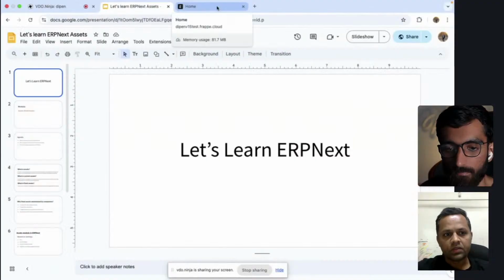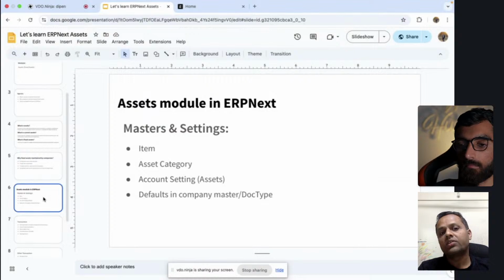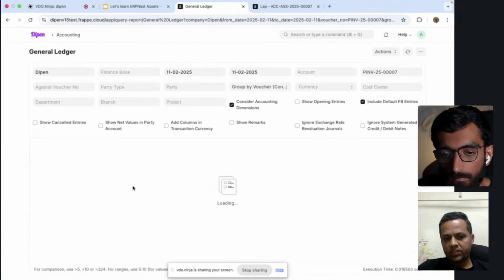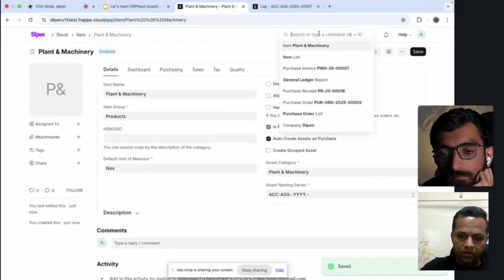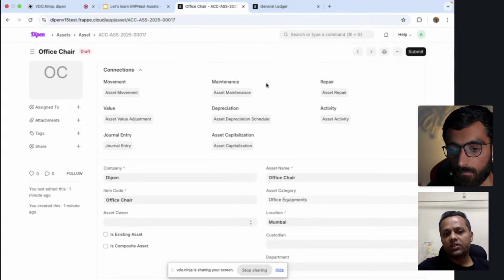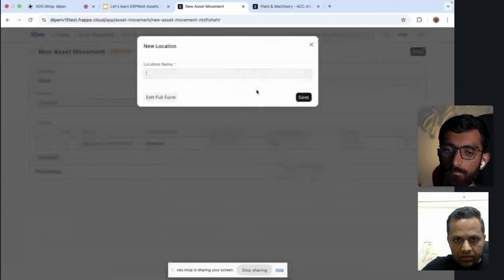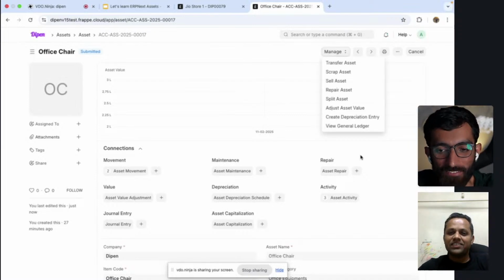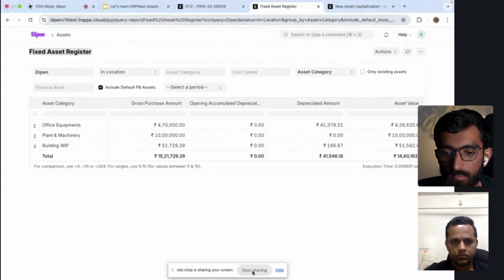Asset Management with Dipen Gala, Guest Lecture, Let's Learn ERPNext!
In the last guest lecture of our Let's Learn ERPNext! Series, Dipen is joining me to teach us ERPNext's Assets Module.

In this series of livestreams, I am being be joined by ERPNext experts who will teach us ERPNext a rock solid, 100% open source ERP software.